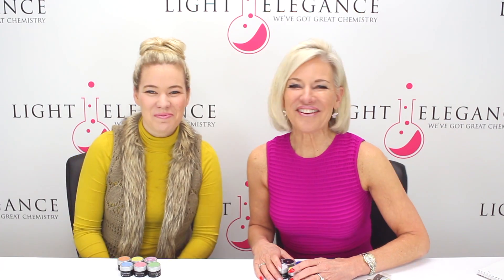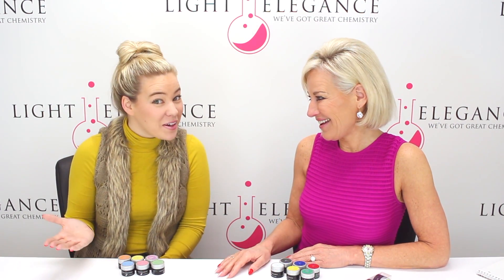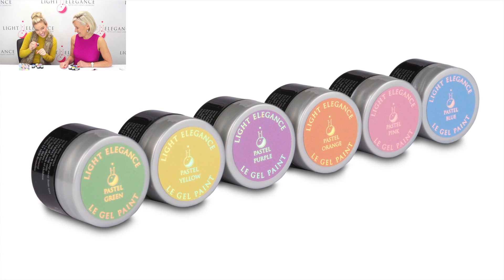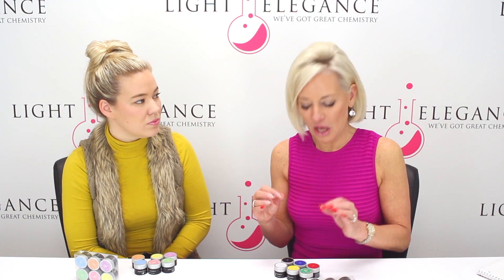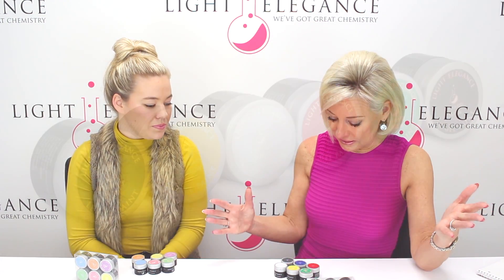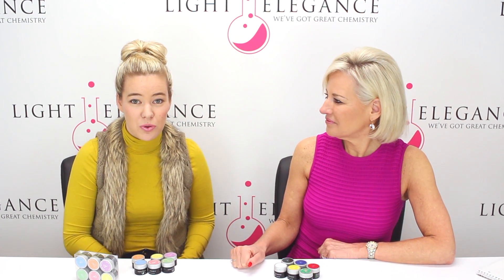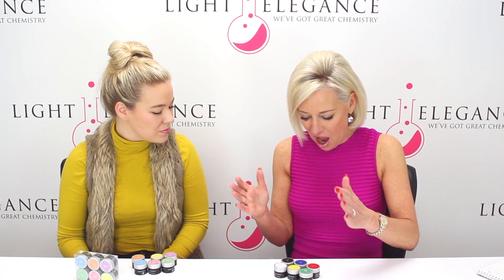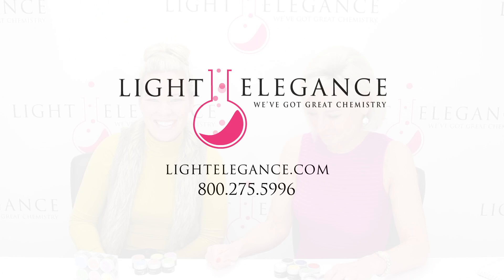NEW GEL PAINTS :: LE GEL PAINTS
LE Gel Paints have been reformulated for LED compatibility along with striking new packaging.  Meanwhile, watch Lezlie and Lexy break down the new LE Gel Paints in hilarious fashion.